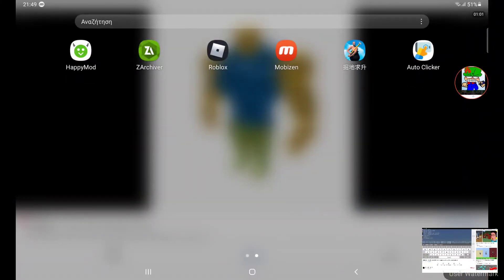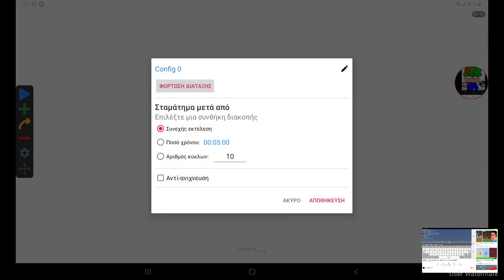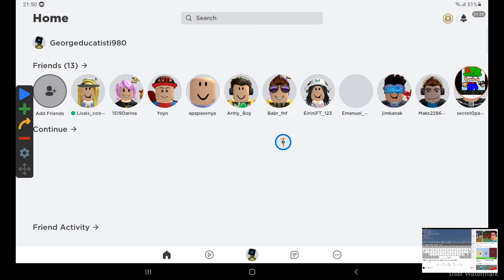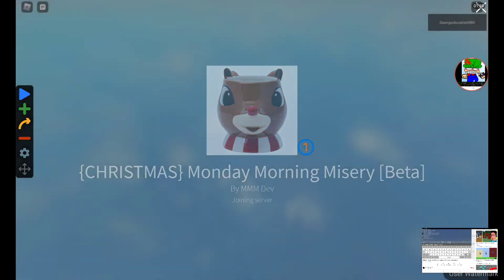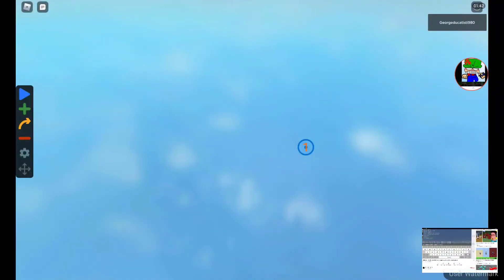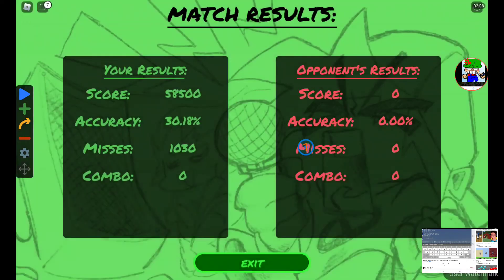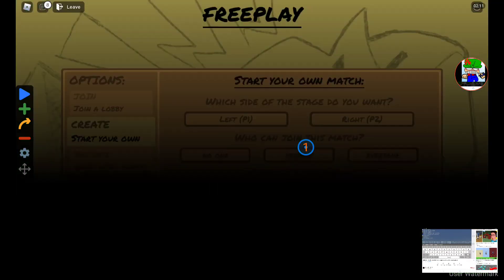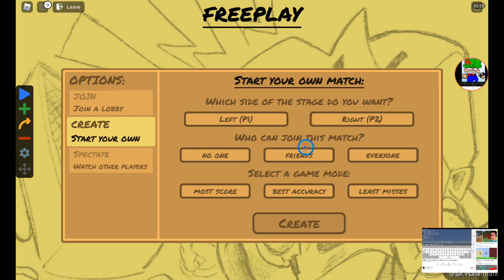Best auto clicker and fnf roblox!